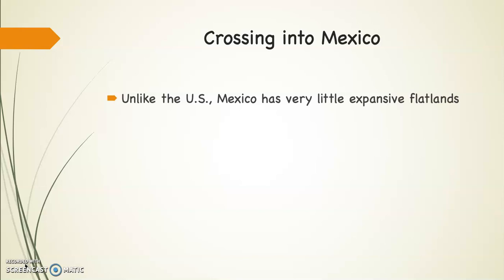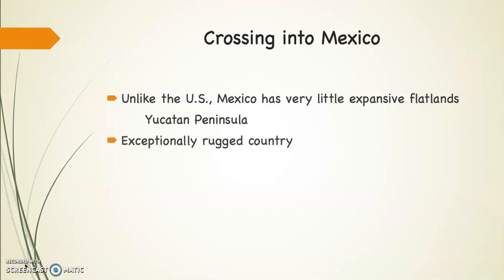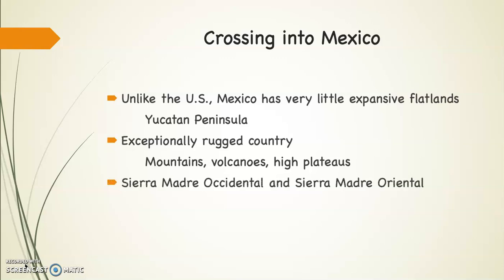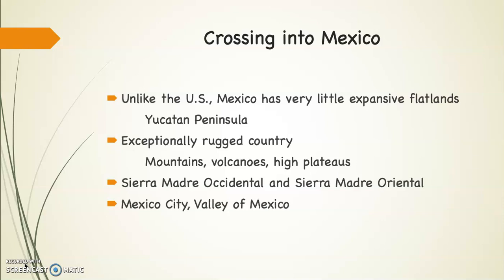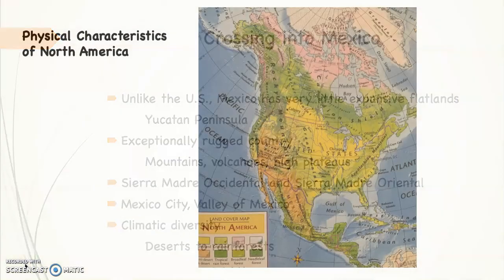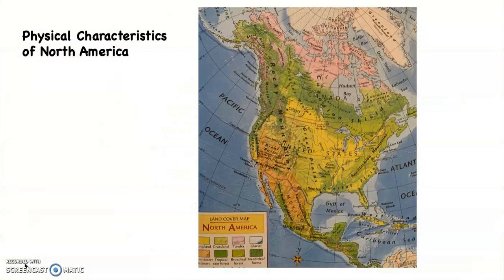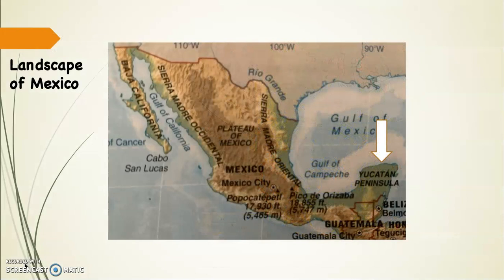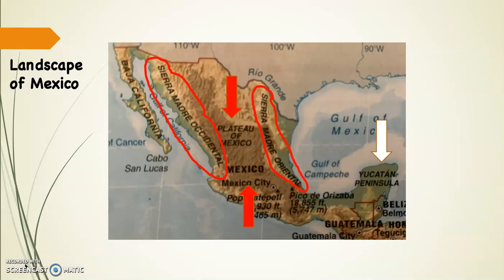Crossing into Mexico, Physical Characteristics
An introduction to the physical geography of Mexico with a comparison to the United States.